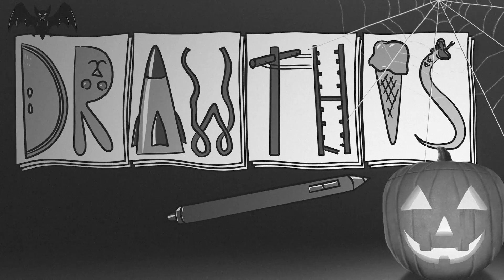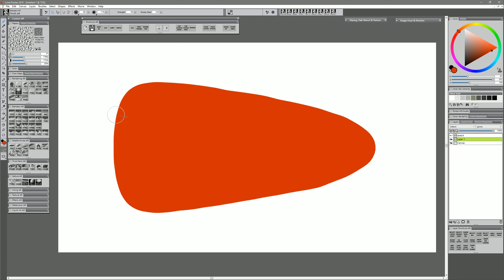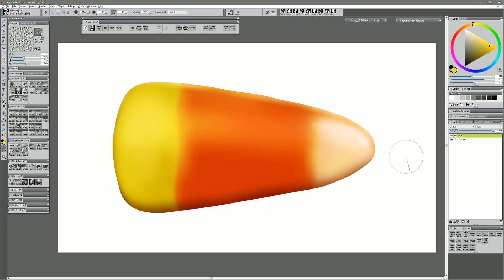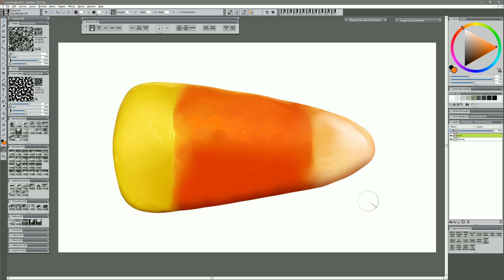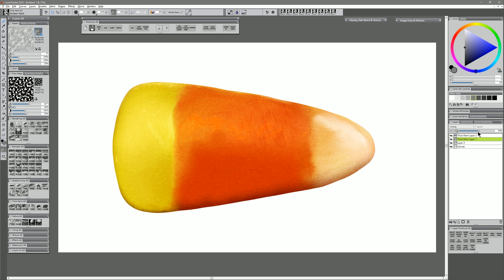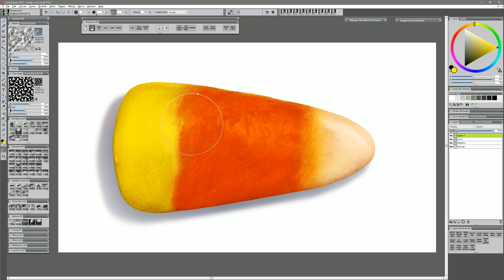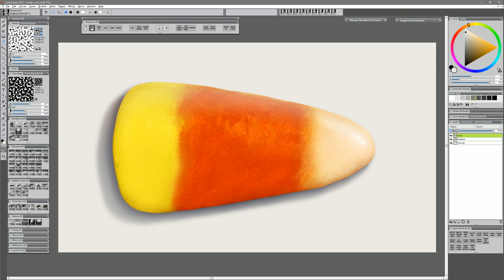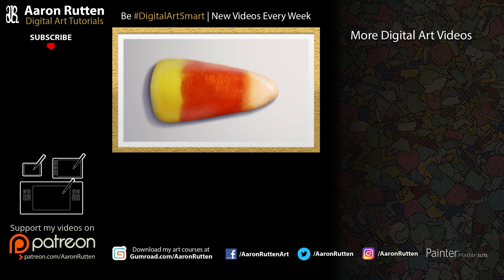How to Draw Candy Corn - Halloween Digital Art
Learn how to draw Candy Corn in this special episode of 'Draw This' Halloween drawings. I'll be painting with Corel Painter 2018 and a Wacom Cintiq 27QHD tablet, but you can apply these principles to other software as well.